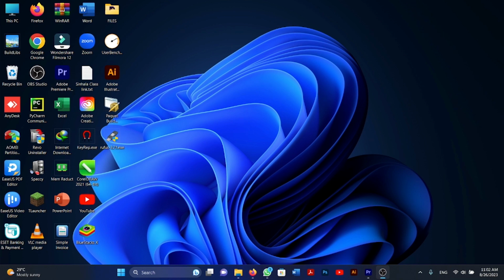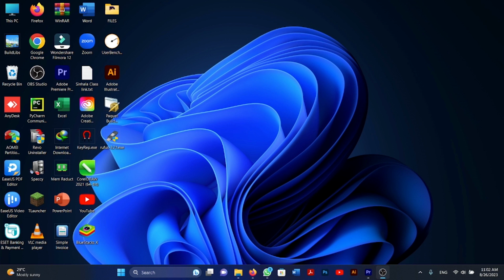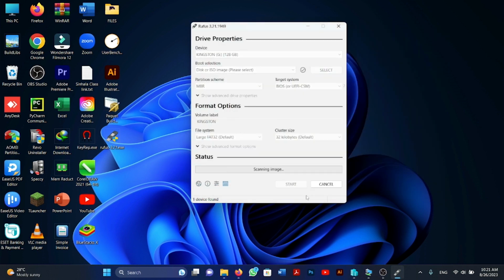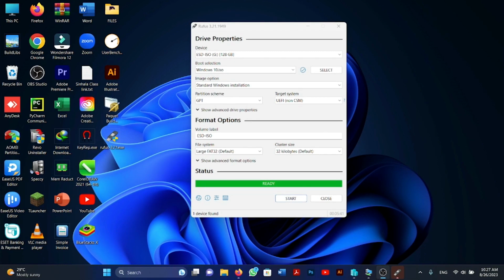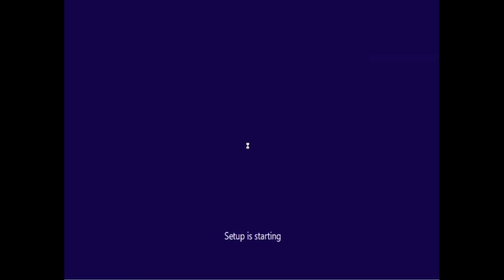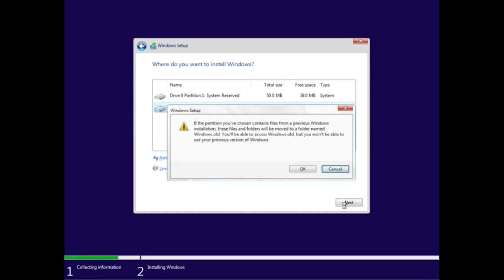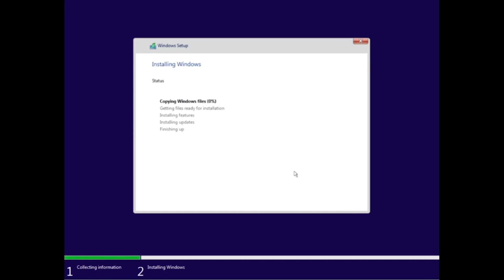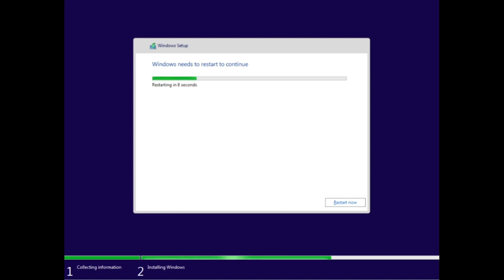How To install Windows 10 on your computer | Easy Way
📣 Join Our Exclusive WhatsApp Group for Amazing Perks! 🎉

🌟 Get ready to unlock a treasure trove of incredible benefits, jaw-dropping app links, free memberships, and so much more! 🎁

🤩 Whether you're a tech enthusiast, a fitness fanatic, or a fashion aficionado, our WhatsApp group is tailor-made for you! Experience a world of exclusive content and discover the latest trends, hidden gems, and mind-blowing secrets. 🌍

1️⃣ App Extravaganza: Gain access to top-notch app recommendations and downloads that will revolutionize your digital experience! From productivity tools to entertainment gems, we've got you covered. 📲

2️⃣ Free Memberships Galore: Unleash the power of premium memberships without burning a hole in your pocket! Get your hands on complimentary subscriptions to leading platforms, unlocking a world of limitless possibilities. 💯

3️⃣ Exclusive Content: Dive into a treasure trove of exclusive content that will leave you craving for more! Discover captivating articles, insider tips, industry insights, and thought-provoking discussions. 📚

4️⃣ Surprises & Giveaways: Brace yourself for thrilling surprises and irresistible giveaways! Our group is buzzing with excitement, and you never know when a fantastic opportunity or prize might come knocking on your screen! 🎁

✨ Join now and be part of an engaging community of like-minded individuals who share a passion for growth, innovation, and discovery. Don't miss out on the incredible journey that awaits you! 🌈

🌐 Spread the word and invite your friends, family, and colleagues to this one-of-a-kind WhatsApp group. The more, the merrier! Let's embark on this exciting adventure together. 🚀💪